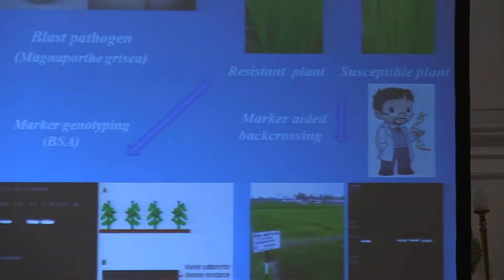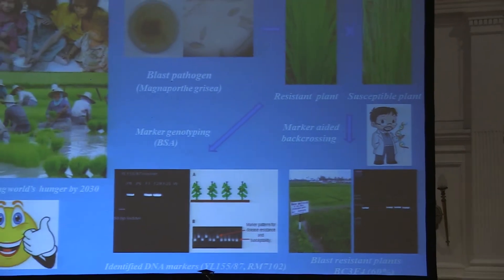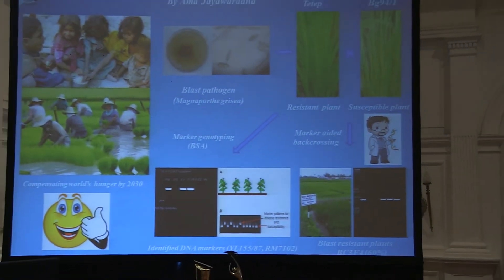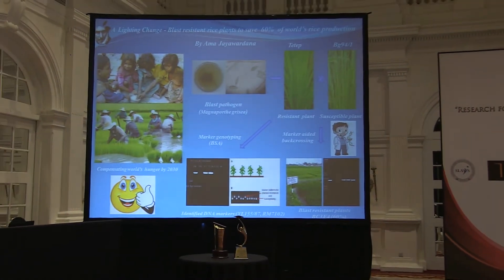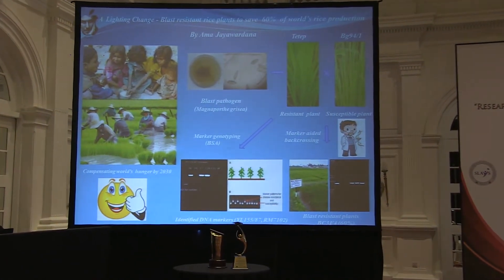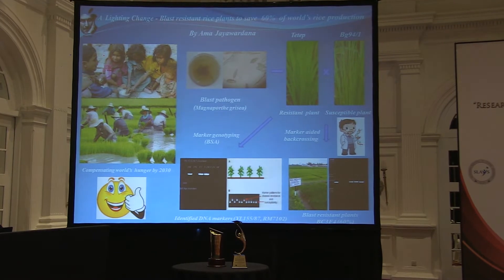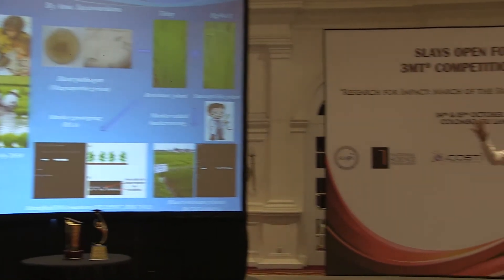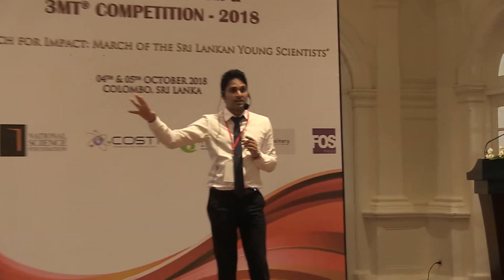Ama Jayawardene - 3MT (Three Minute Thesis) competition 2018 Sri Lanka